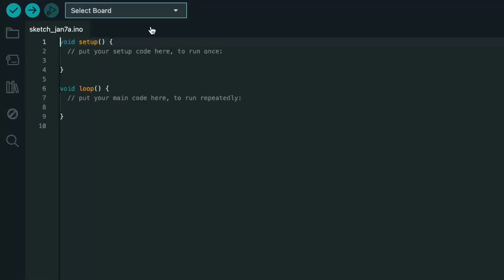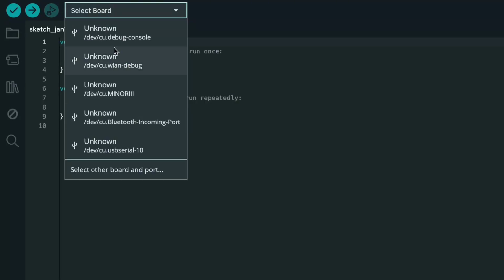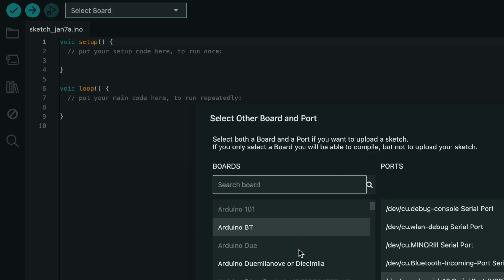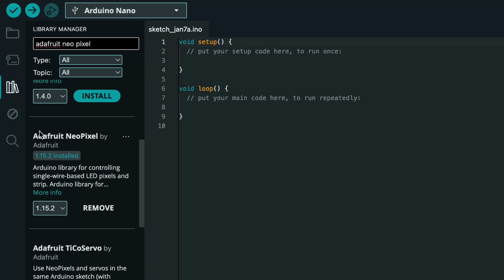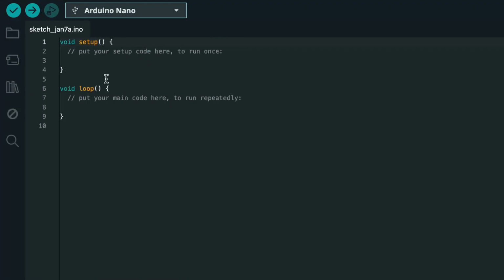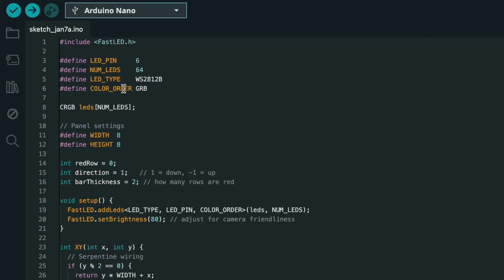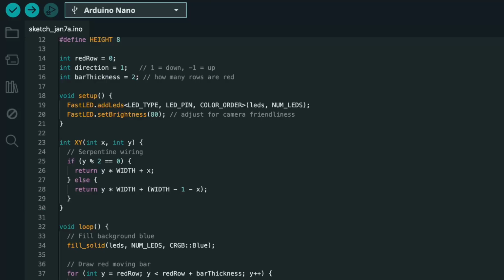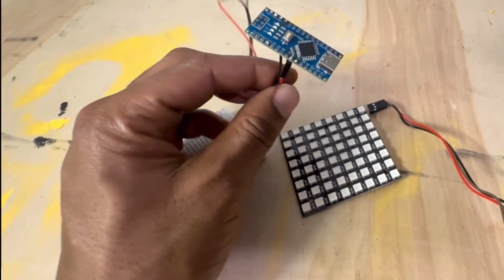Arduino Nano + 64 LED Panel | Simple Animated LED Project (USB Powered + Switch)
In this video, I set up and program a 64 LED (8x8) addressable LED panel using an Arduino Nano and the Arduino IDE.
I walk through:
• Programming the LED panel
• Creating a blue background with a moving red animation
• Powering the LEDs using USB
• Adding a switch so the project can be installed into an enclosure
• Simple wiring ideas for clean, portable builds
This is a great beginner-friendly Arduino LED project that can easily be expanded into a finished product, sign, or display
🛠️ Hardware Used:
• Arduino Nano
• 64 LED (8x8) addressable LED panel (WS2812 / NeoPixel)
• USB power
• On/Off switch
• Arduino IDE
• FastLED library

Link to try the Led